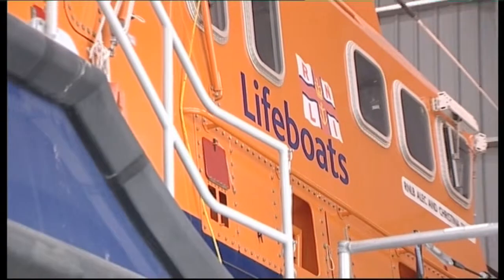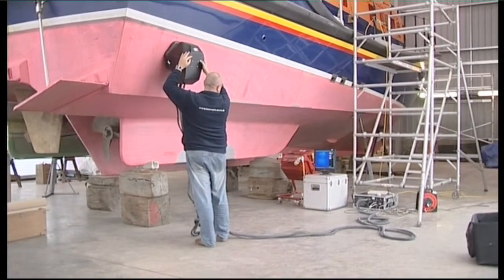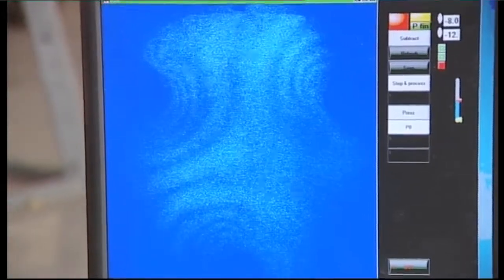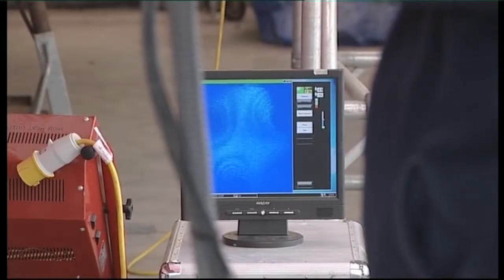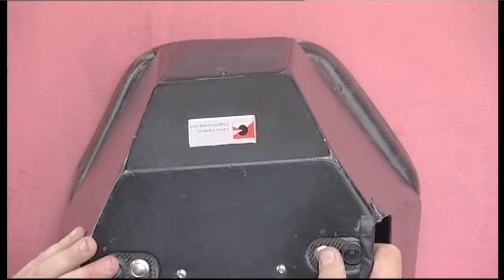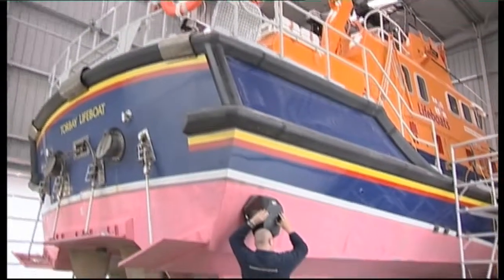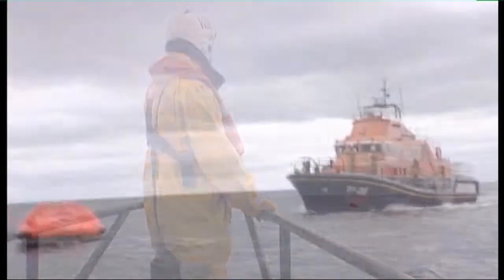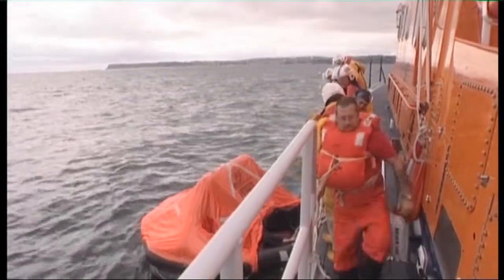BINDT - Lifeboats and NDT